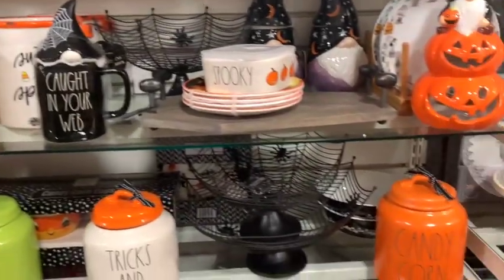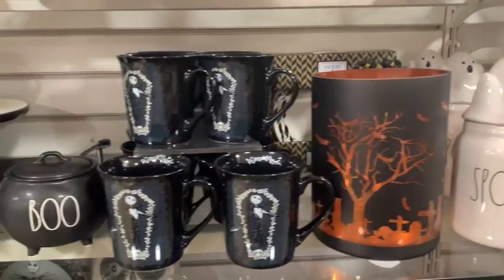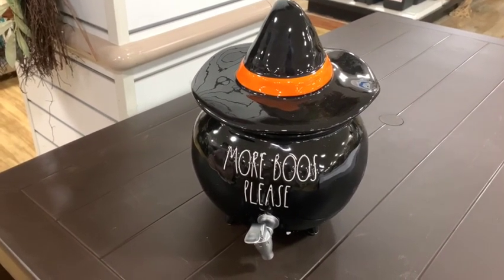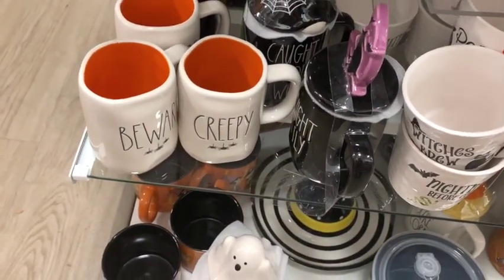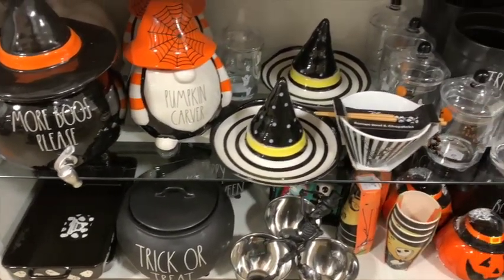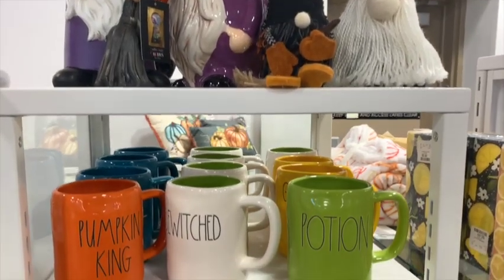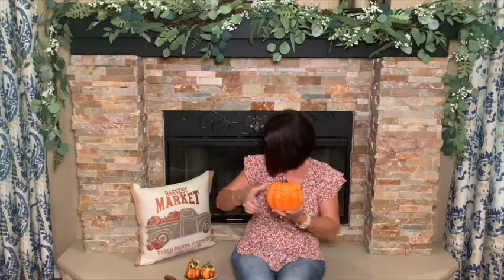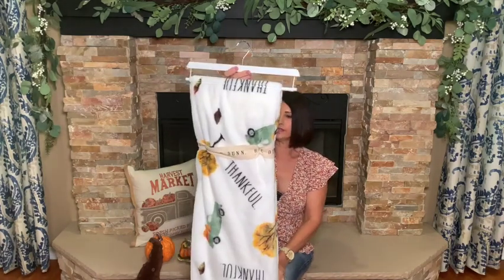RAE DUNN HALLOWEEN |HOMEGOODS | RAE DUNN SHOP WITH ME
If you are new here welcome! In todays video I'm sharing three different HomeGood stores. I'm on a Rae Dunn hunt to see what the stores have on the shelves. I hope you enjoy this video and  I'll see you in my next one. Have an amazing day ❤️